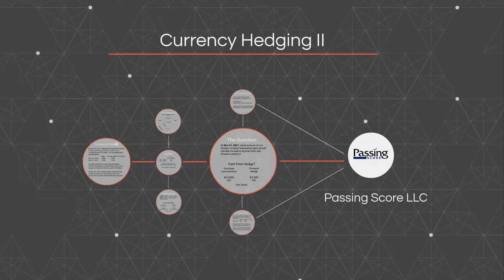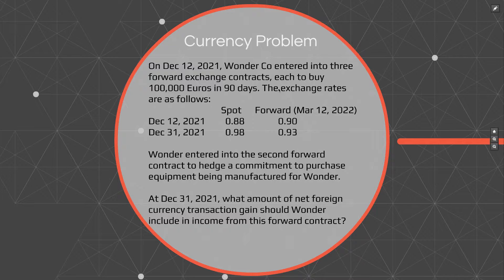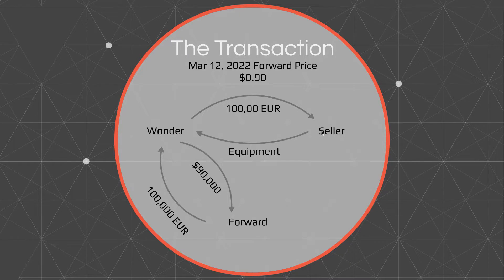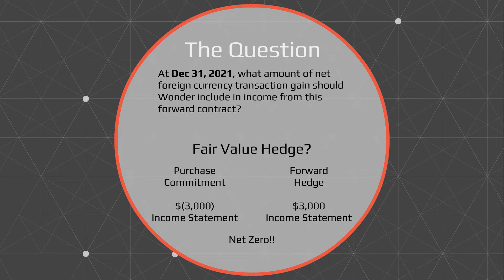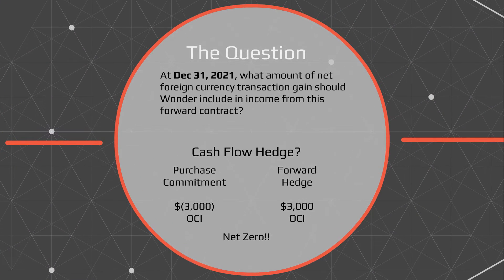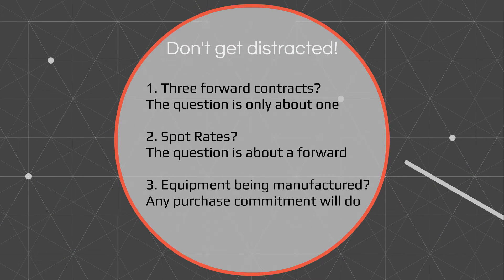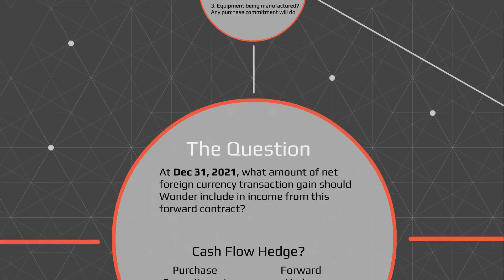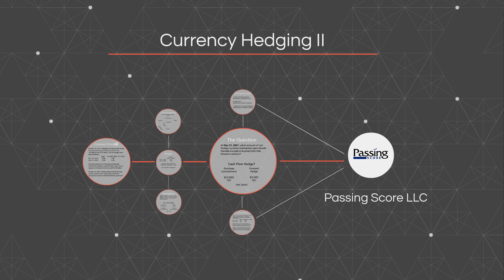Currency Hedging II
Currency hedging problem for the CPA, CFA, other finance exams and help to avoid all the tricks! Get more answers at our forum for finance and accounting at passingscoreforum.com.